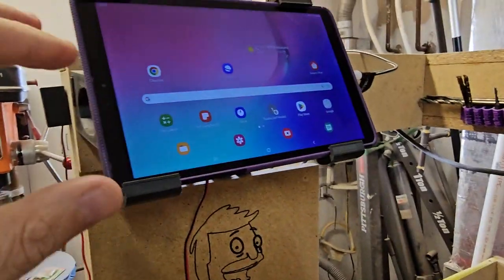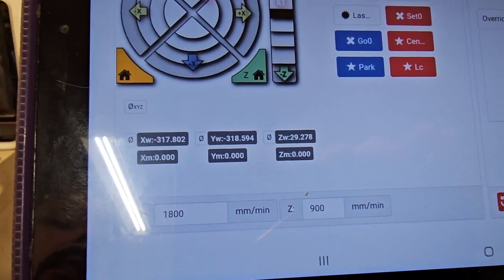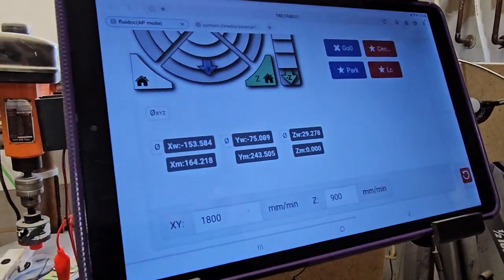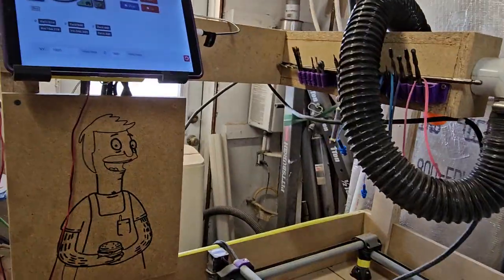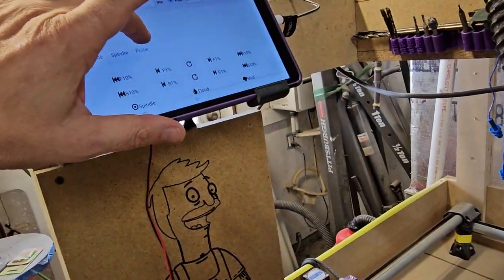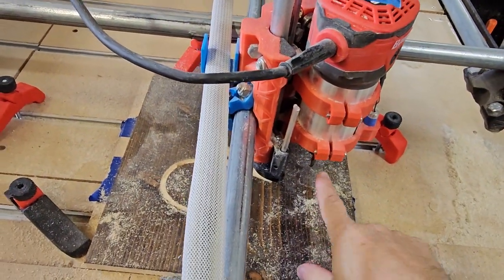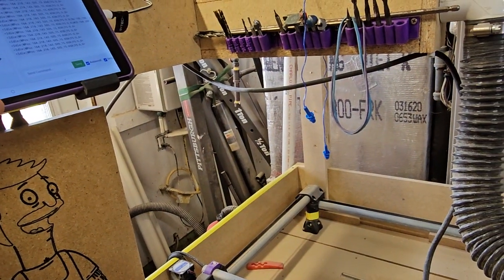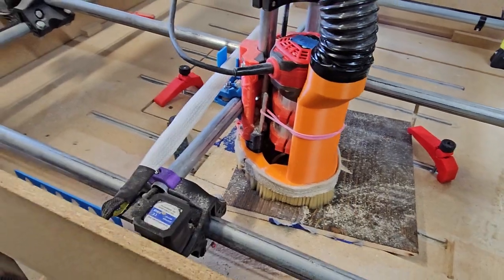1st cuts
running basic gcode